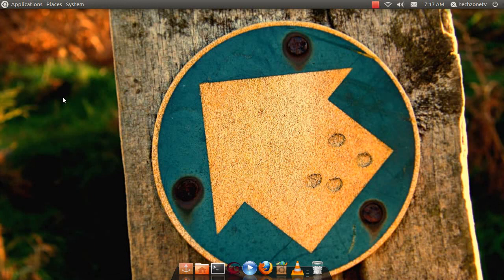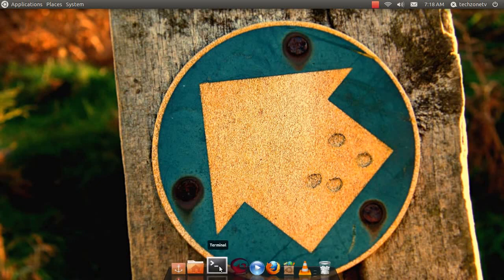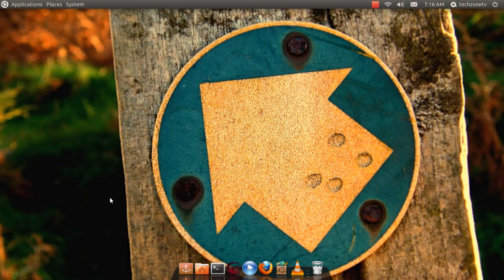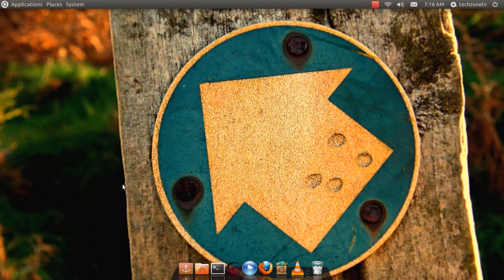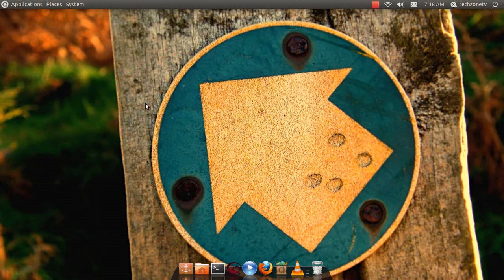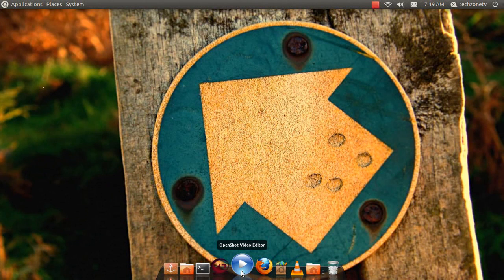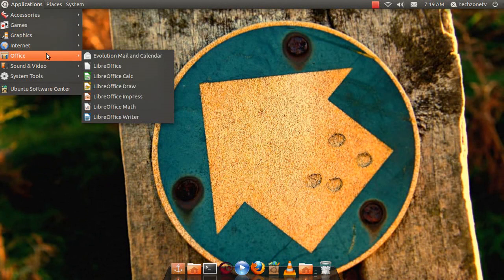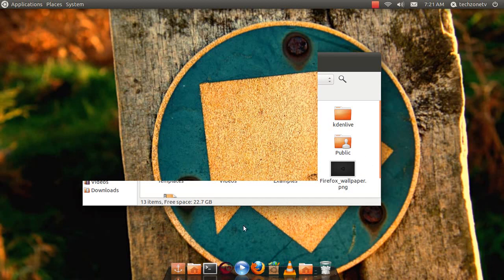Ubuntu 11.04 - What Do I Think?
Note, don't take this as another complete review for Ubuntu, where you'd expect me to go through all of the features in it. This is just video to tell that i've installed Ubuntu and what I personally think about it.

So anyways, Ubuntu 11.04 joins the family of tutorials :') and so far, i'm LOVING IT! XD